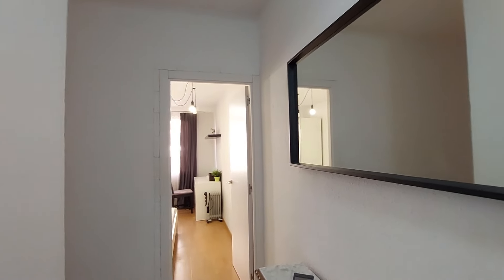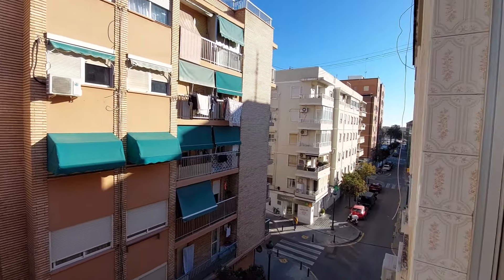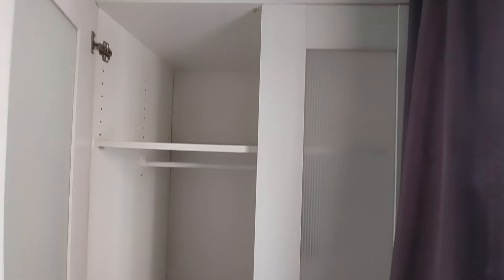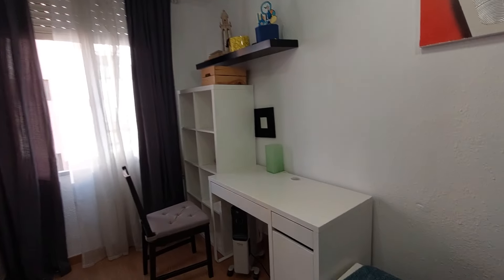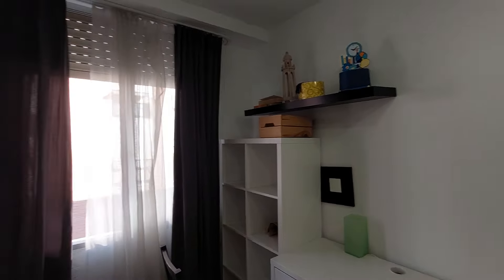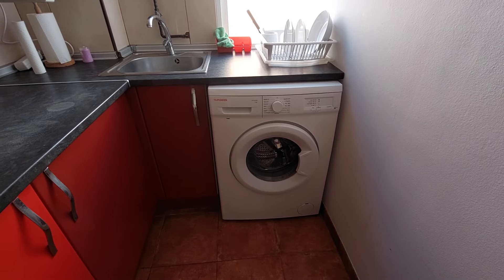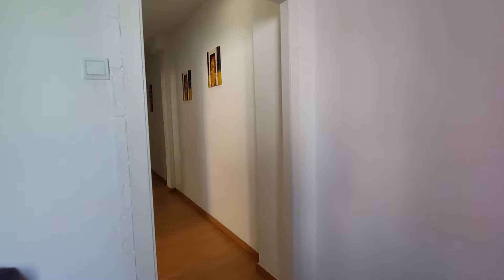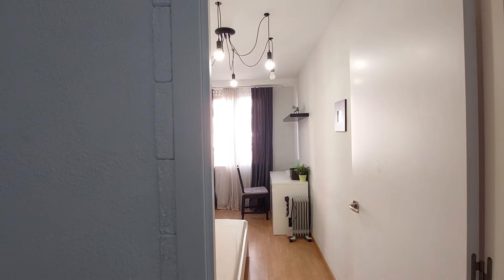Whole 3 bedrooms apartment in València - Spotahome (ref 940161)